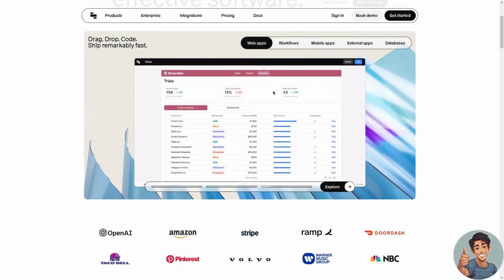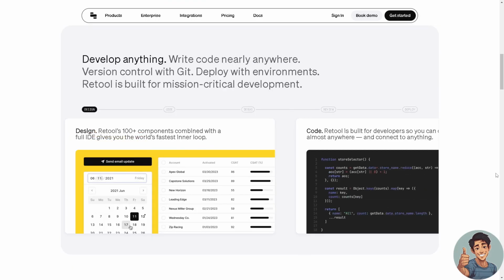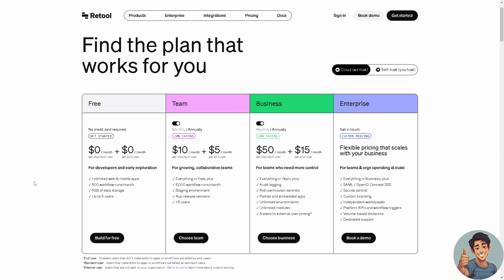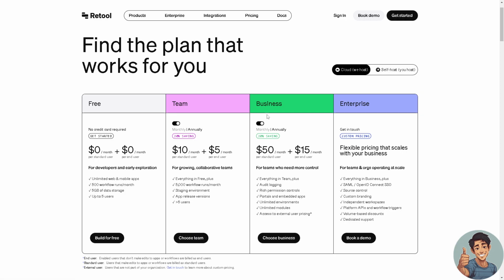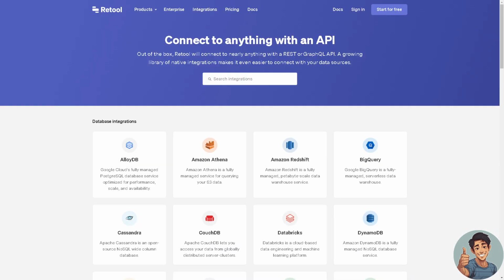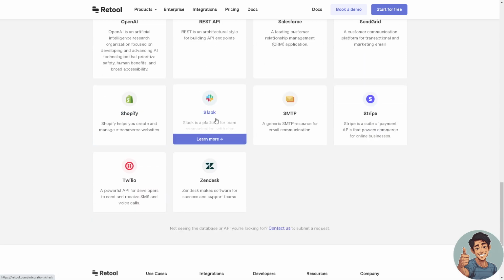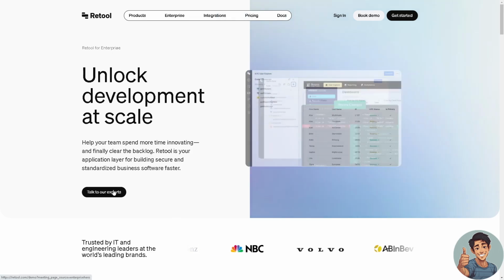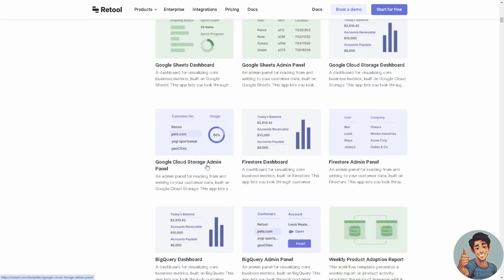Tidio Tutorial for Beginners (Full Comparison)